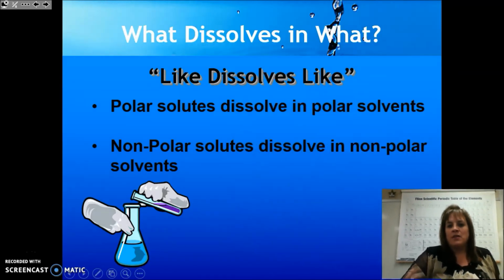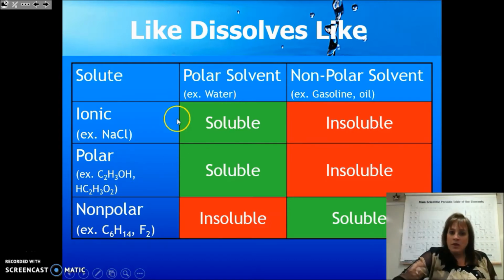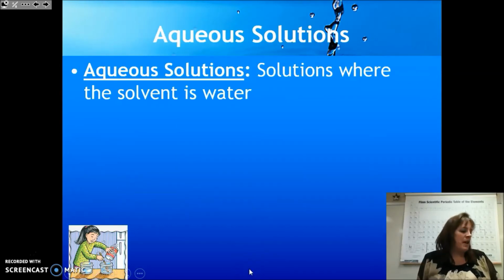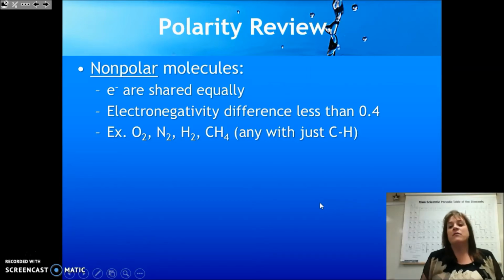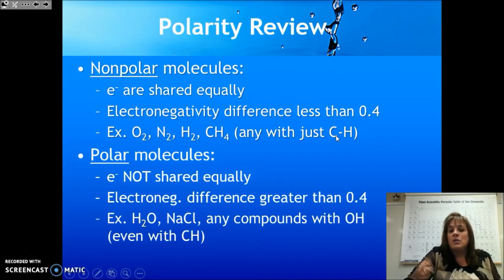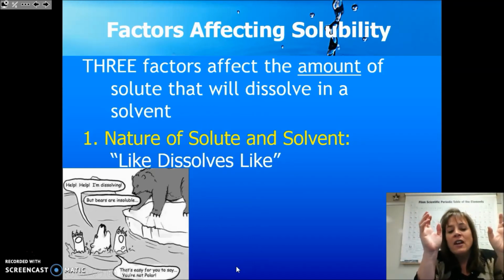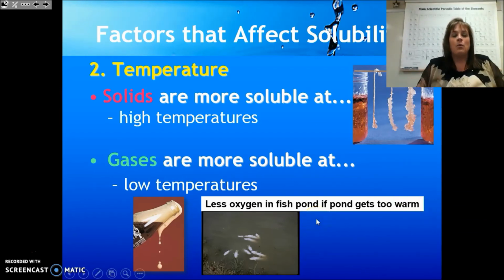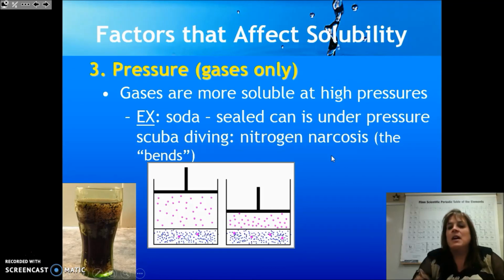Chemistry Unit 11: video 2 What and How Much Dissolves